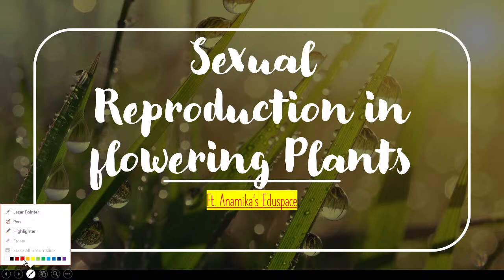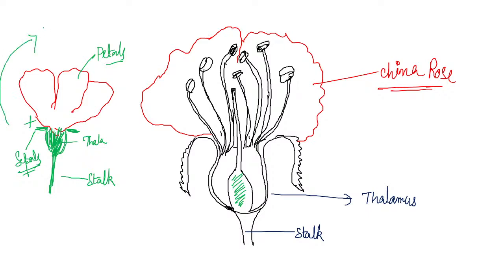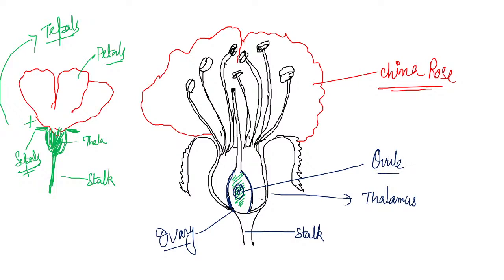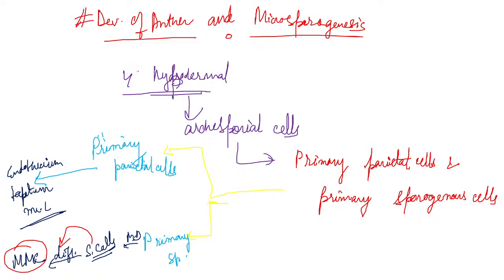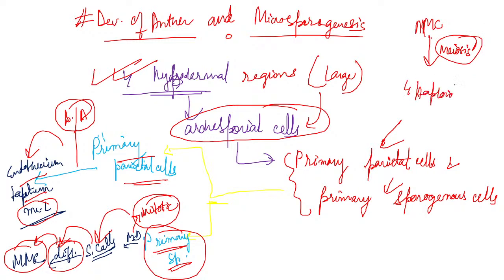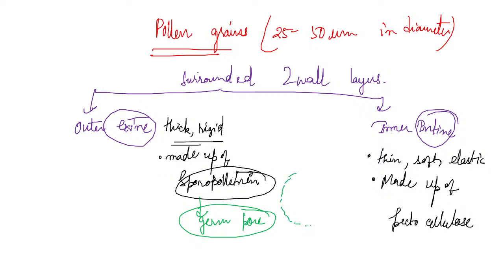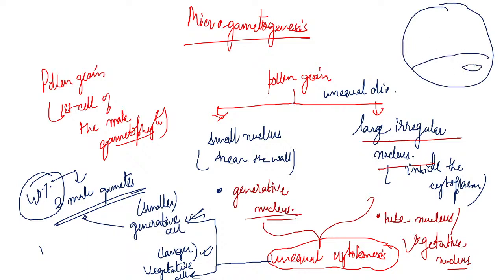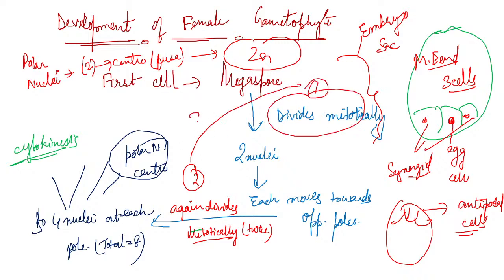Sexual Reproduction in Flowering Plants Chapter-2, Class 12 biology NCERT, NEET-UG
Hey, welcome to ANAMIKA'S EDUSPACE.

This is where I regularly post.
Education is the soul of the life and society and this channel believes in creating the process of learning entertaining and attractive to the students especially in today's age.

ABOUT ME-
If you're new, Hi, I'm a young Science graduate girl, an aspirant as well as an Educator. Teaching is my passion and I post weekly videos on several educational topics!
I make study videos on every school related content based on my own experiences while teaching online everyday. Apart from Youtube I teach on online educational platforms regularly. Hope you like my videos.
If you ever have any video suggestions or questions leave them in the comments!

So if you somehow come across my video and watch it till the end then do a small favor by providing your THUMBS UP to this video at no cost to you.

LIKE LIKE LIKE (if you find this video helpful)
SHARE SHARE SHARE (if you love my content)
COMMENT COMMENT COMMENT (to motivate me)

Liked my WORK? Then check OUT other video categories too-
1. PRE-SCHOOL (UKG Videos)
2. PRIMARY SCHOOL (class 1-5 full SCIENCE syllabus completion)
3. SECONDARY SCHOOL (Class6-10 full SCIENCE syllabus completion)
4. HIGHER SECONDARY SCHOOL (Class 11-12 full BIOLOGY)
5. ALL QUESTION AND ANSWERS VIDEOS (from School books- SCIENCE BOOK SOLUTIONS)
6. ANIMATED STORIES for Children (in hindi and english)
7. Latest Government job vacancy OR govt job exams notifications
8. NEET BIOLOGY Videos
9. HEALTH TIPS
10. SCIENTIFIC FACTS

So, Thanks for you support!